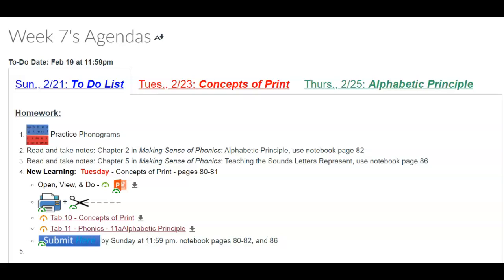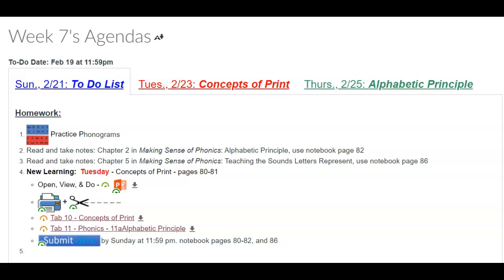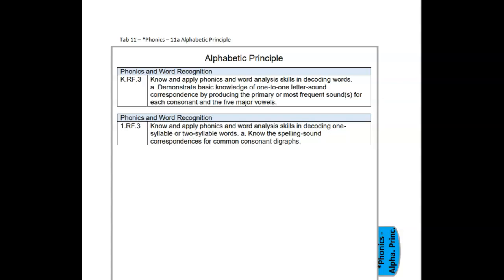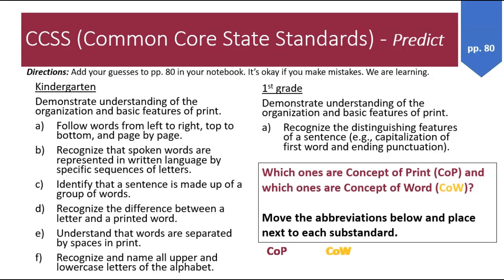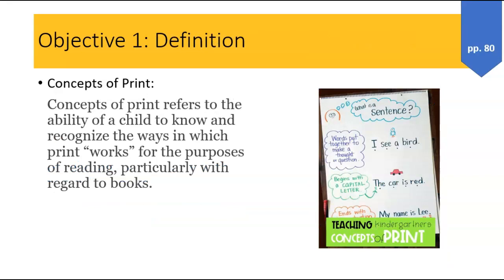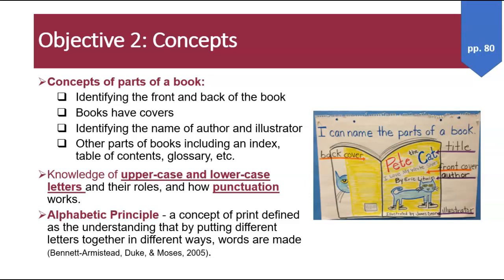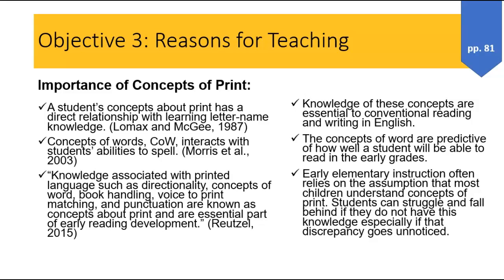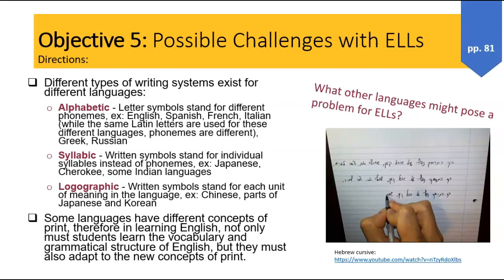Concepts of Print